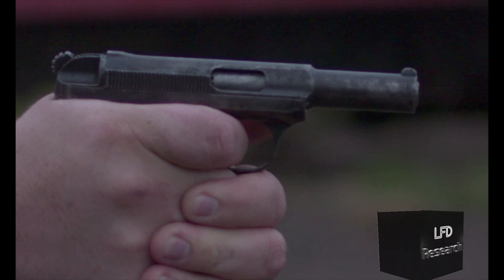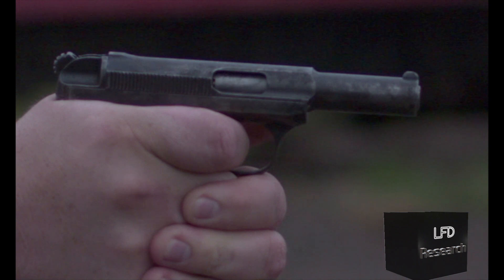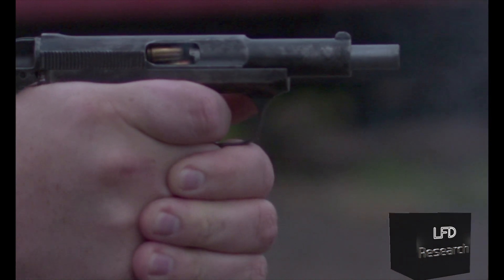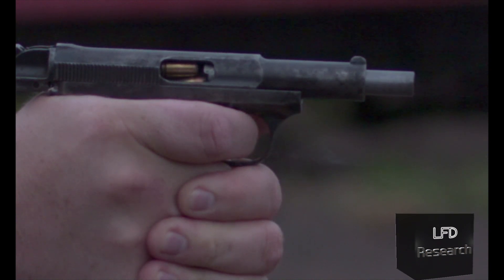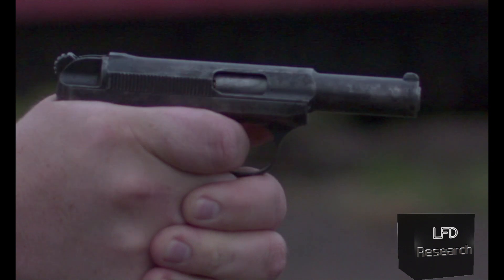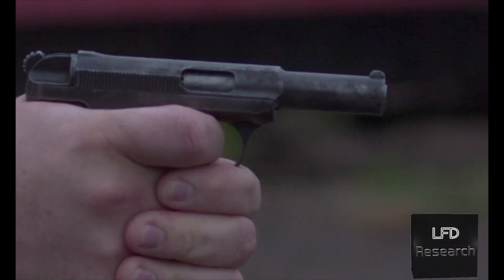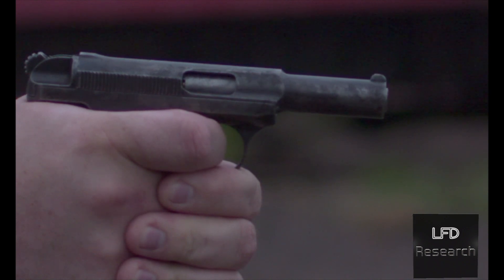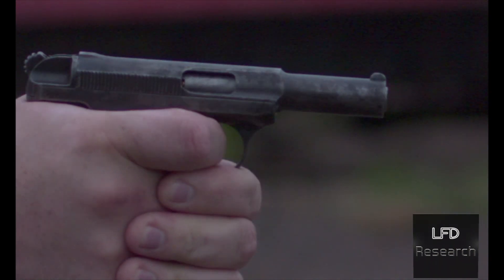Savage 1907 Falure Analysis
We take a look at highspeed footage of a maulfuncuiong Savage 1907 pistol.